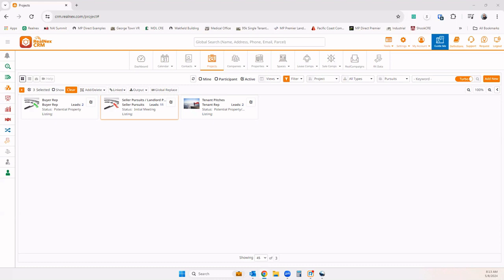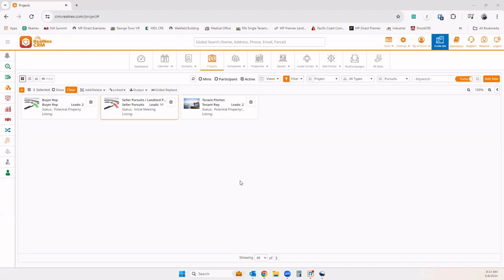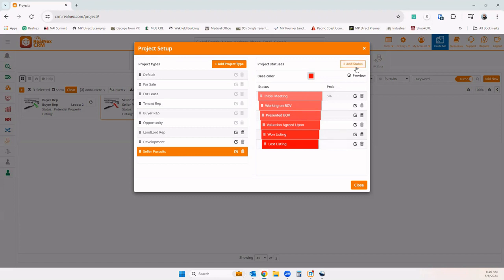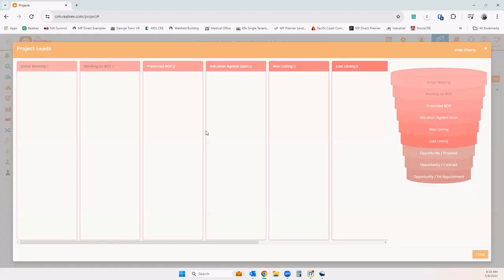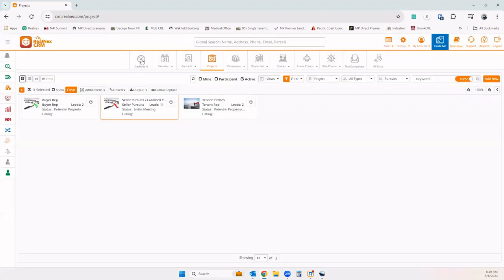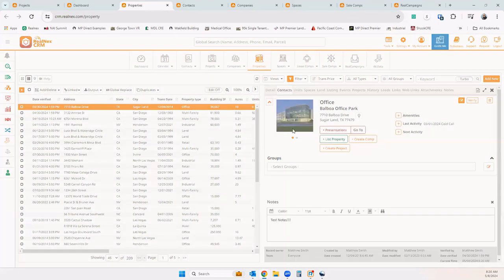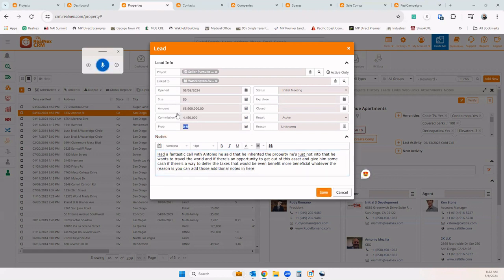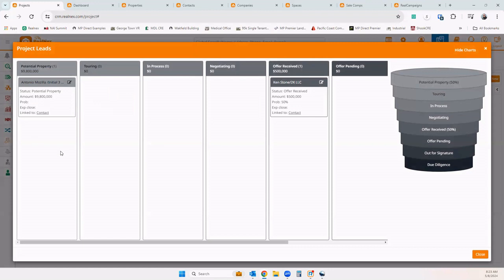The Chase System: How to Turn Pitches Into Signed Deals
If you’re not tracking your pursuits, you’re leaving deals on the table. Period.

In this video, I break down The Chase, a simple way to track every pitch and follow up so nothing slips through the cracks. Whether you’re working landlords, tenants, listings, buyers, or new business, this system keeps your pipeline clean, your follow ups tight, and your closes way higher.

Track pitches by property, client, and status
Know exactly who needs a follow up today
Turn “I’ll think about it” into “Send the LOI”

This is a must watch if you want more consistency and fewer dead deals.

Drop a comment with your biggest follow up problem right now.